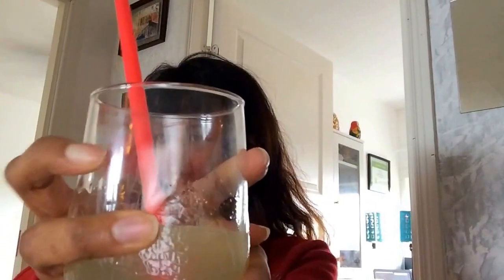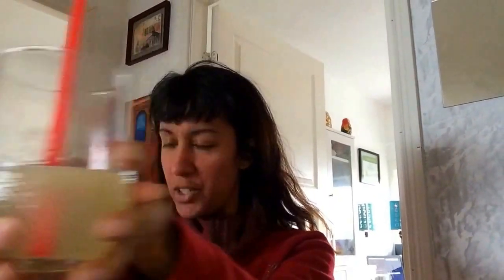MS Lemtrada Year 2 Post Day 1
First day post Lemtrada second year of treatment.